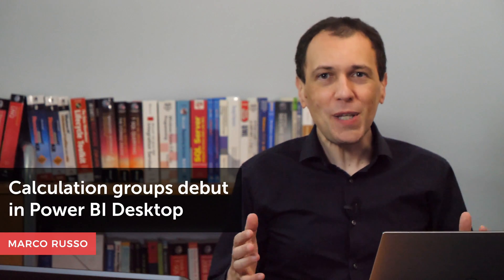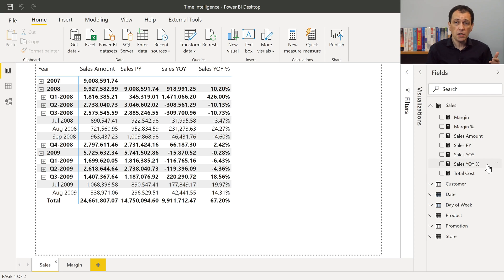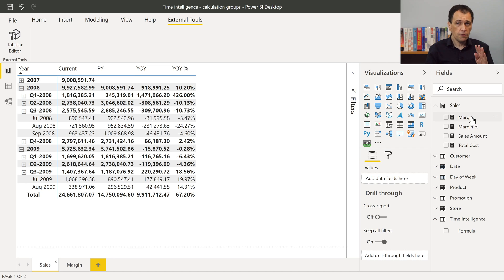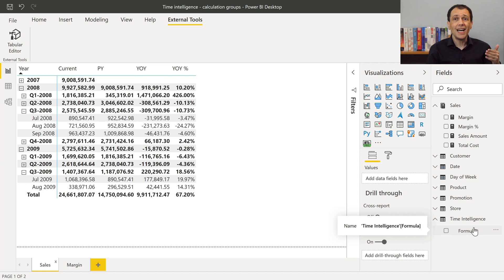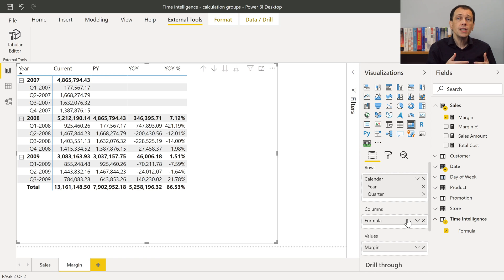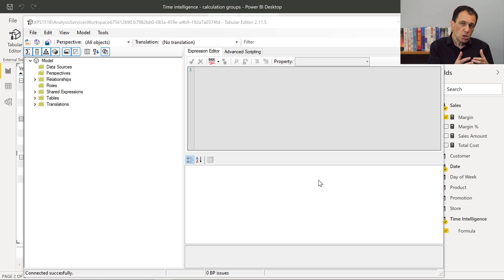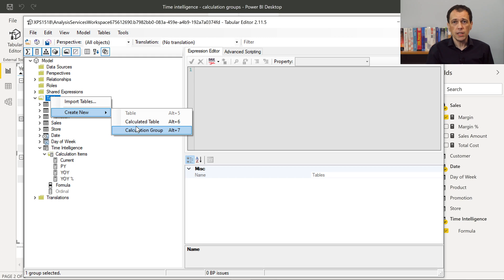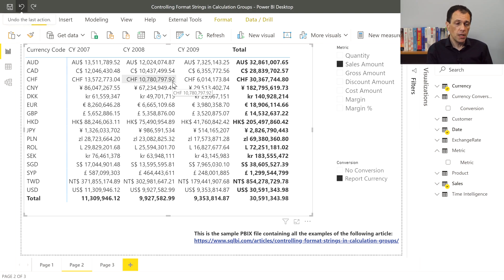Calculation groups debut in Power BI Desktop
Power BI Desktop July 2020 enables creating calculation groups using Tabular Editor.
Discover what you can do with calculation groups and how Tabular Editor is integrated as an external tool in Power BI Desktop.

You can see a step-by-step guide to create your first calculation group in Power BI Desktop with the video Creating calculation groups in Power BI Desktop using Tabular Editor